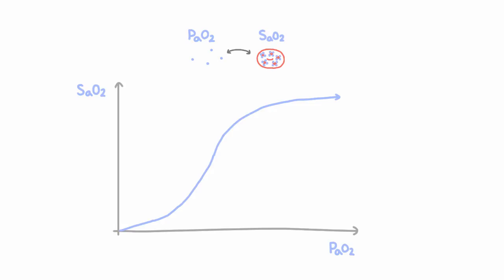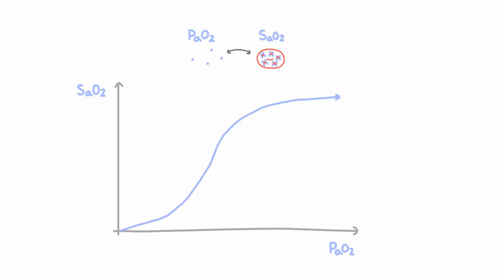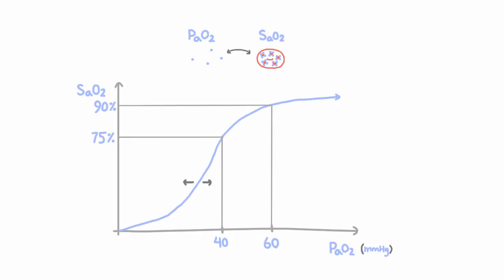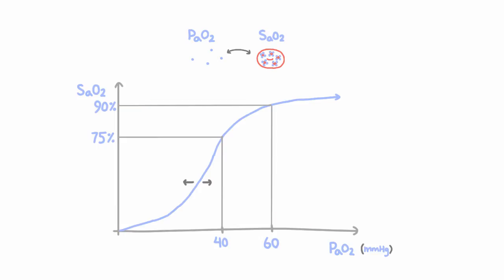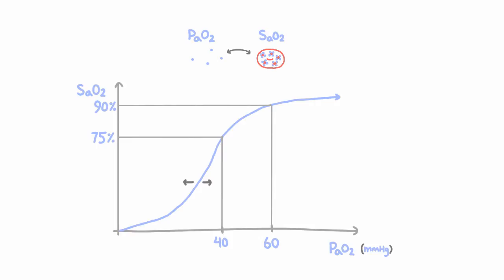Oxygen hemoglobin dissociation curve